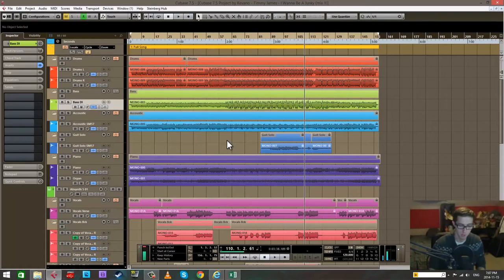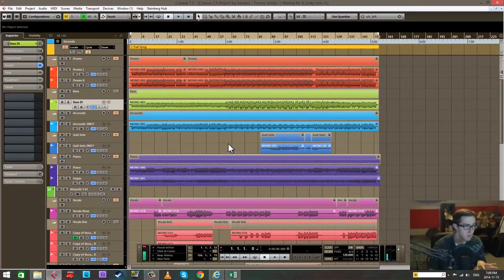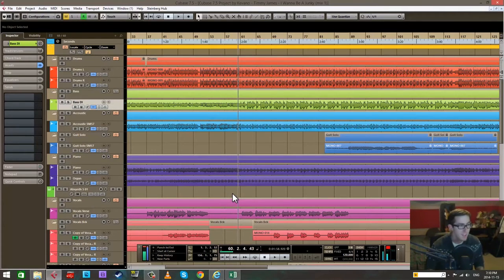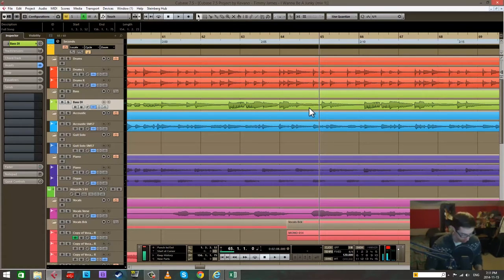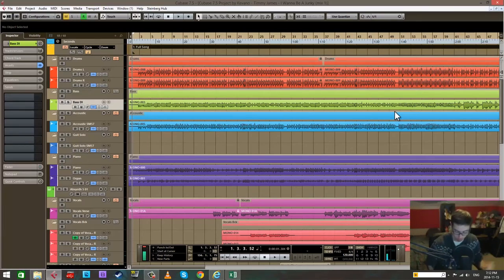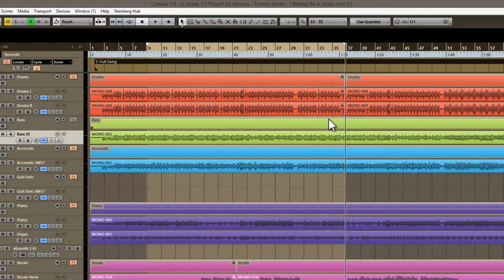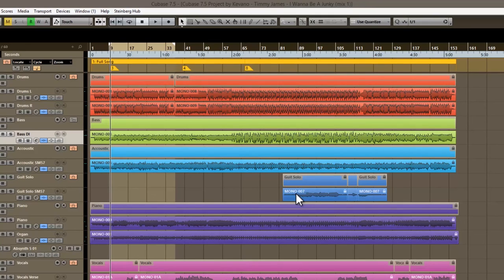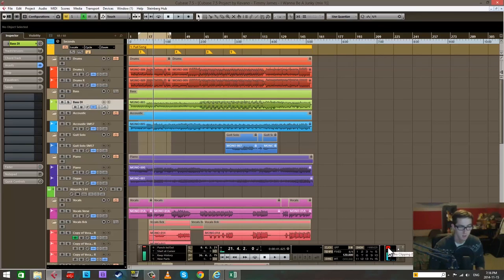Cubase Keyboard Shortcuts/Key Commands - Part 2 - Numpad/Transport Functions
All about Cubase Keyboard Shortcuts/Key Commands